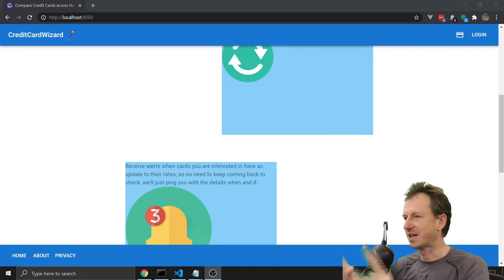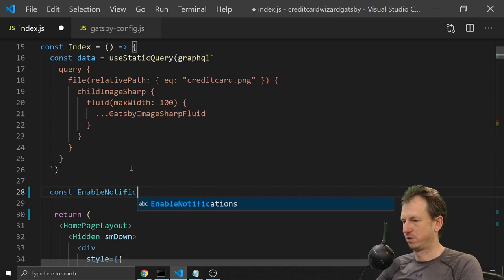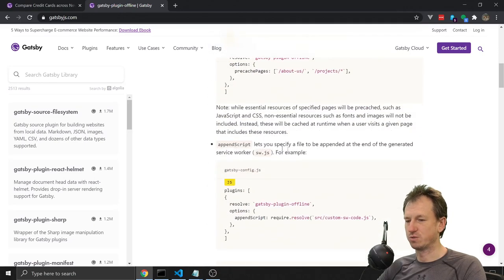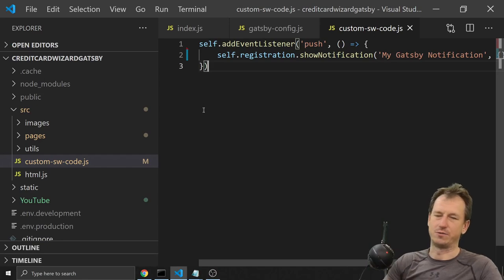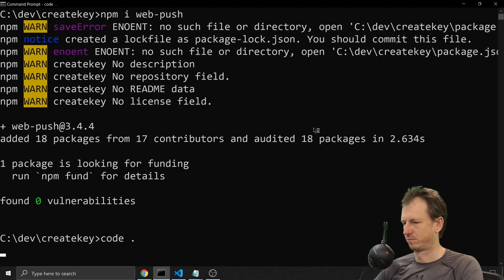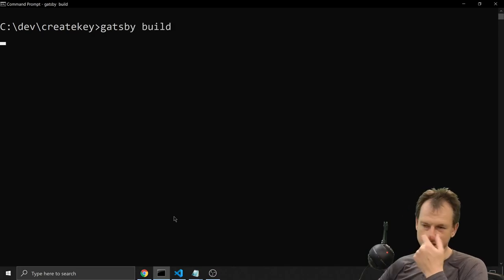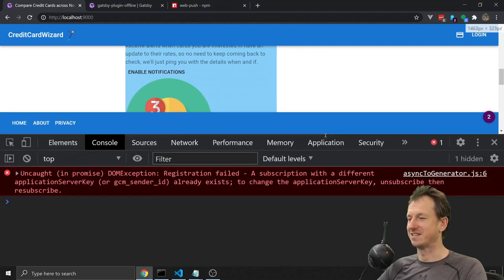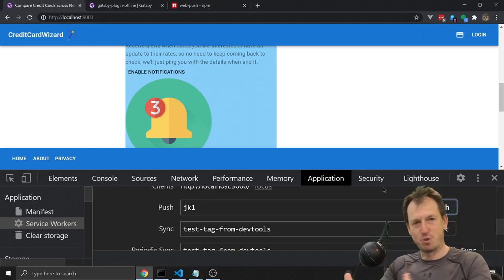Web push within a Gatsby website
In this Javascript tutorial we look at using Web Push Notifications from within a Gatsby statically generated website. To get this working we use the Gatsby Offline Plugin to create our service worker and the npm web-push package to generate VAPIKeys. This is just the client side implementation and we use the dev tools in Chrome to simulate a push event. For server side implementation that are independant of Gatsby check out some of my other videos on Web Push Notifications